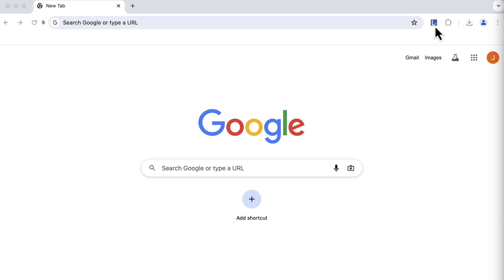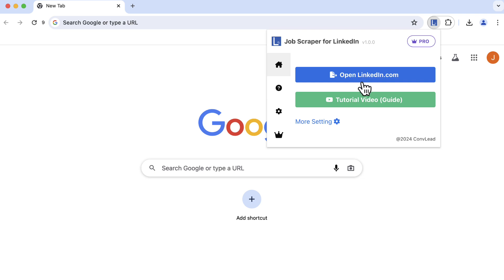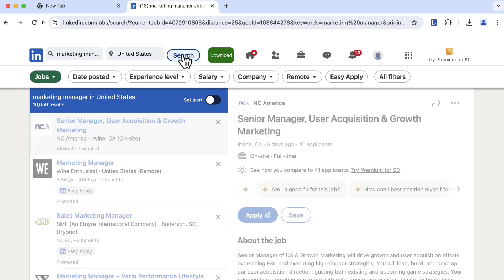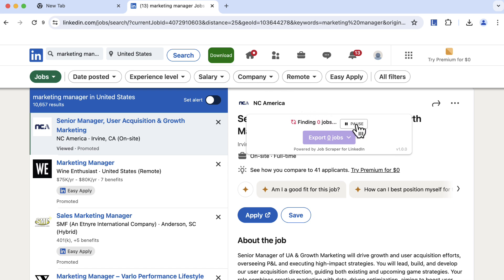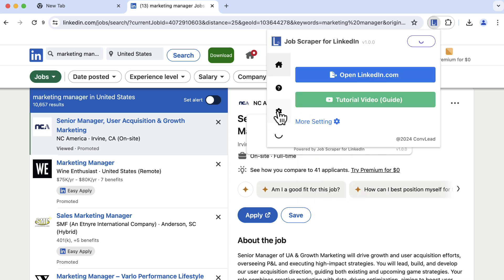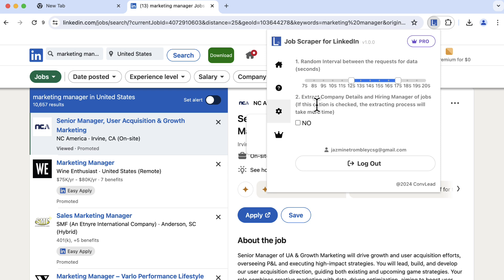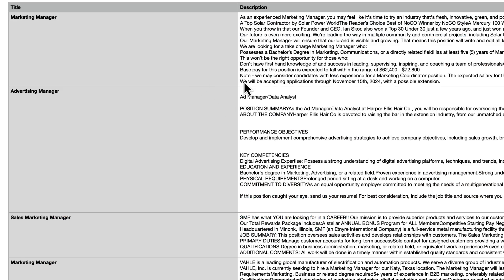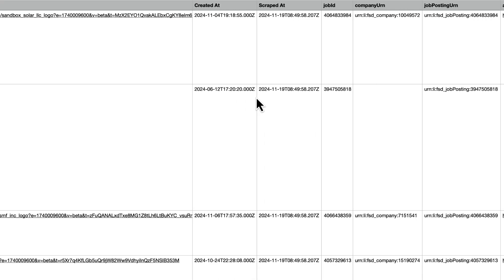How to automatically extract jobs from LinkedIn and export them to CSV/Excel ?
If you want to automatically extract jobs from LinkedIn and export them to CSV/Excel, you can do so in just a few easy steps:

First, click the extension icon in your browser.
Then, click the 'Open LinkedIn.com' button, which will automatically open the LinkedIn website.
If you're new to this, you can click here to check out the Guide Video.

Search for any job and set the location that you want and hit the Search button. Once you see the results, click the download icon next to the search button - the extension will automatically start extracting job information.
During extraction, you can click the 'PAUSE' button anytime to pause, and 'CONTINUE' to resume.
Our supported export formats include Excel, CSV, and JSON.

For safety, you can go to Settings or click 'More Settings' to adjust request intervals to reduce the fetching risk.

If you want full job descriptions, make sure to check this option.
Here is the content exported in CSV format.

In just a few simple steps, you can extract jobs from Indeed to CSV/Excel, making it convenient for sorting and data analysis.